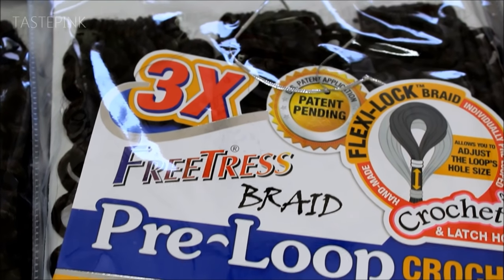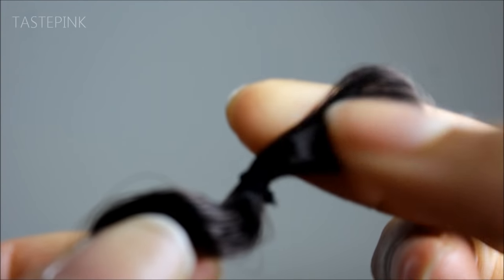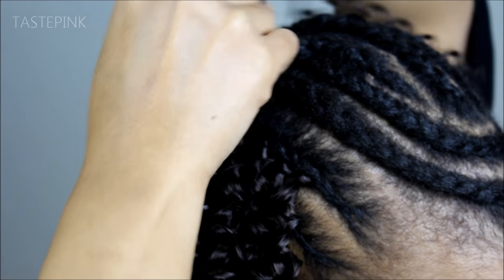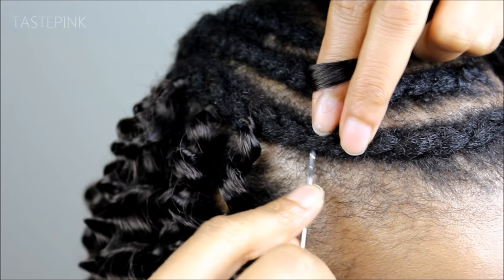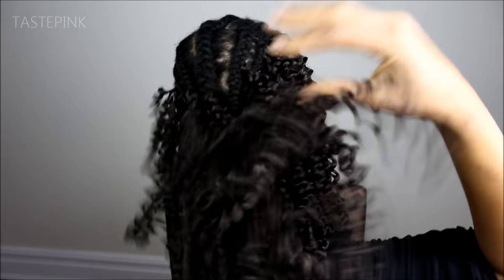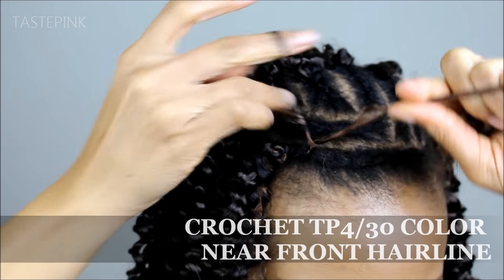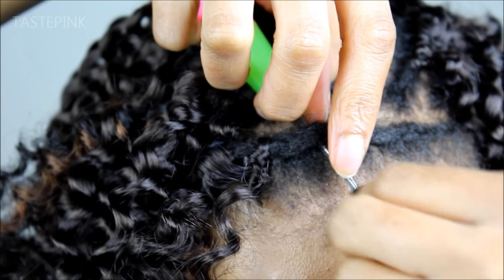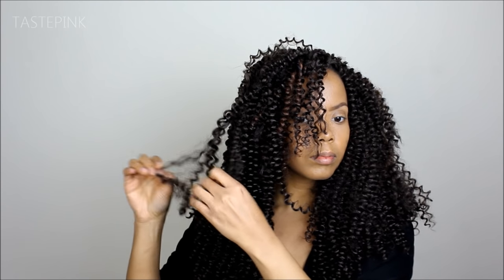FREETRESS 3X PRE-LOOP WATER WAVE | NO SLIPPING KNOTS !! CROCHETBRAIDS | TASTEPINK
SUPER EASY CROCHETBRAIDS WITH NO SLIPPING KNOTS!
THIS CROCHET BRAID TUTORIAL IS SUPER SIMPLE WITH THE FREETRESS PRE-LOOP HAIR. THE FLEXI-LOCK FEATURE HELPS TO KEEP THE HAIR NEAT AND SECURES KNOTS IN PLACE, SO NO NEED TO WORRY ABOUT DOUBLE OR TRIPLE KNOTS, THE KNOTS DON'T SLIP!!!

HAIR DETAILS |
FreeTress Synthetic Hair Braids 3X Pre-loop Crochet Braid WATER WAVE 16 INCH IN THE COLOR #4

FOR THIS INSTALL |
I USED 2 WHOLE PACKS + 2 BUNDLES FROM THE THIRD PACK (8 BUNDLES IN TOTAL)
NOTE: EACH PACK OF PRE-LOOP HAIR CONTAINS 3 BUNDLES. THE BUNDLES HAVE 16 INDIVIDUAL PIECES.
I USED ONE WHOLE PACK OF FREETRESS SYNTHETIC WATER WAVE CROCHET BRAID 22 INCH IN THE COLOR TP4/30

FAQ:
BRAIDING TOOK ME LIKE 500 HOURS BECAUSE I WANTED IT TO BE NEAT. BUT ALL IN ALL, THIS STYLE CAN BE DONE IN 2-3 HOURS... IF YOU ARE FOCUSED.
WHERE IS MY BLAZER FROM?
PURCHASED FROM STRAWBERRY IN NY, LAST SUMMER
EYE MAKEUP?

*PLEASE DO YOUR RESEARCH PRIOR TO PURCHASING FROM ONLINE STORES*

FOLLOW SAMSBEAUTY ON IG

For more videos on Crochet Braids (A Form of Protective Styling),

POPULAR CROCHET BRAID TUTORIALS:
QUALITY CROCHET WIGS FOR SALE
Purchase crochet wigs made by tastePINK
FEATURED SALE PRICES!!!
STYLES INCLUDE KINKY, COILY AND CURLY TEXTURES WITH A VIBRANT AND BOLD COLOR RANGE.
SLAY THY TRESS!!!

RELATED CROCHET BRAID TUTORIALS |